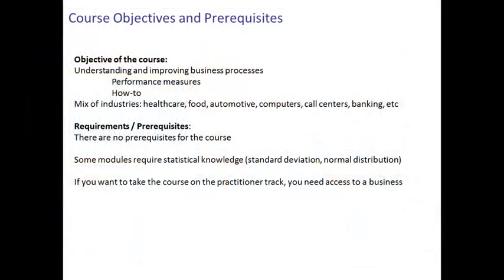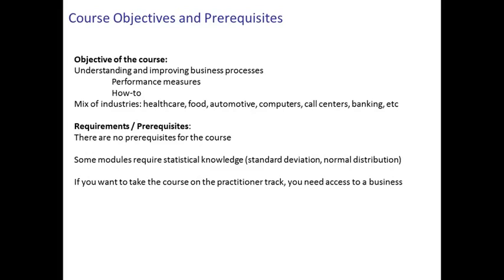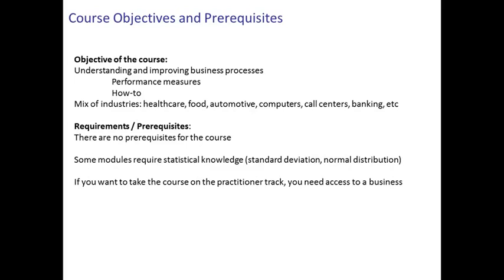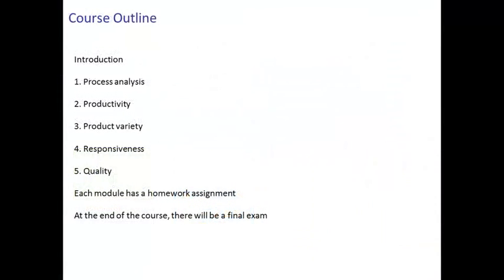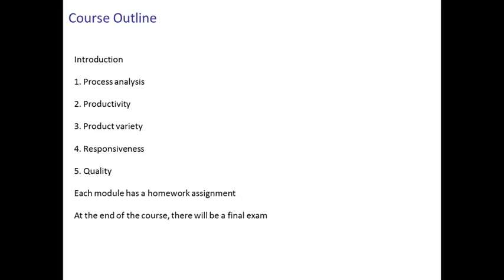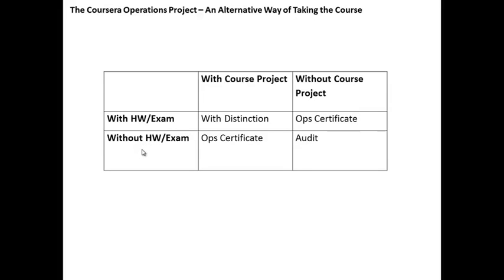1 2 Course Logistics